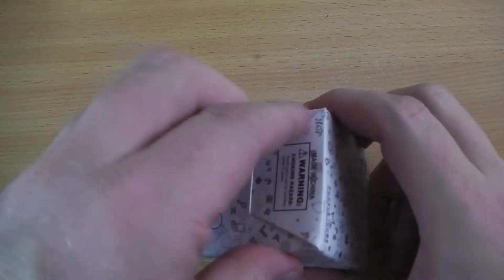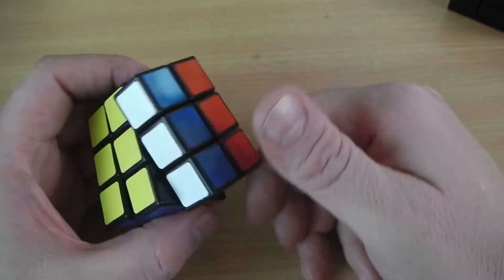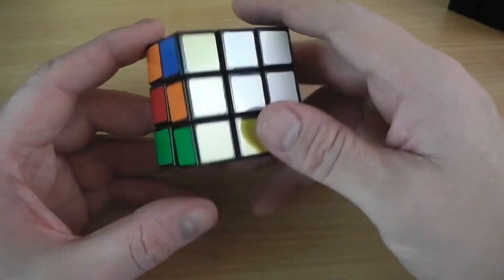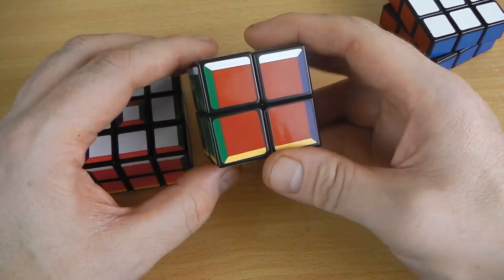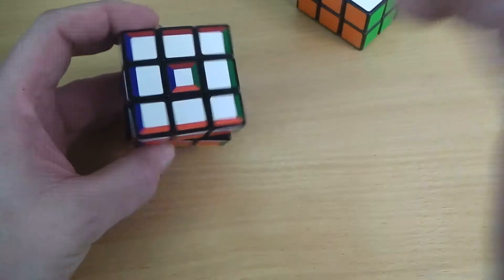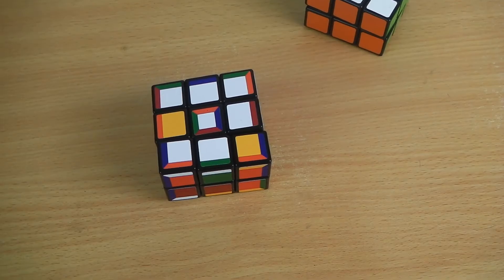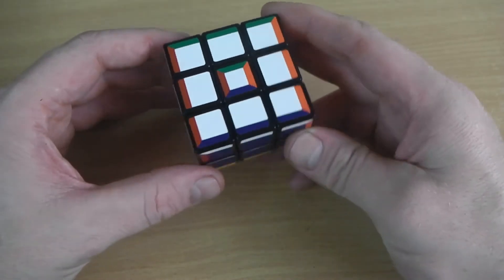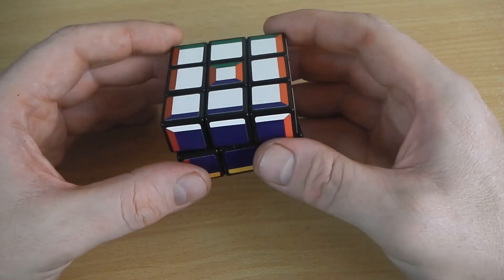Unboxing: Pochmann Super Domino puzzle